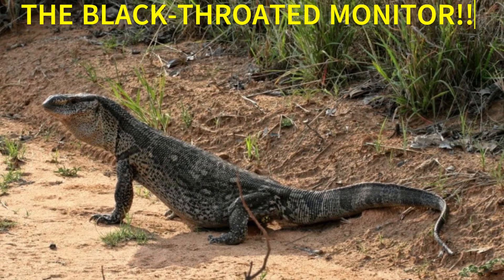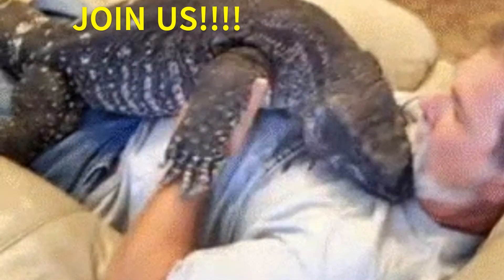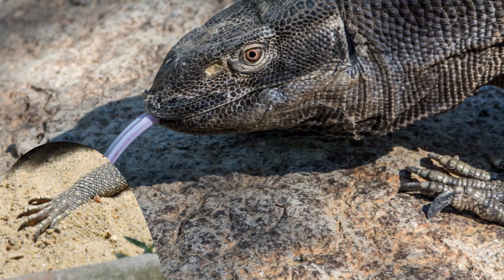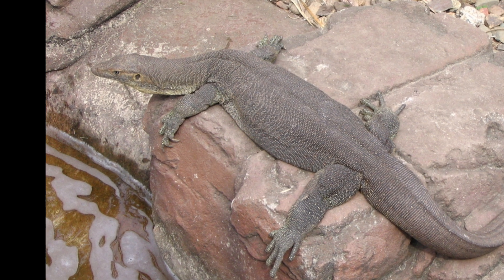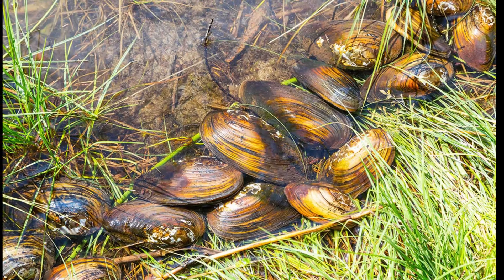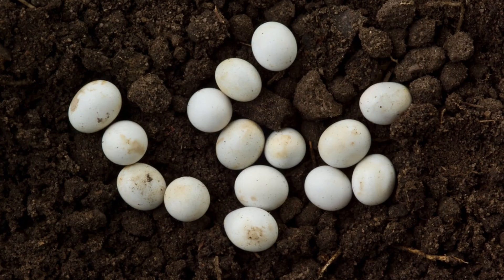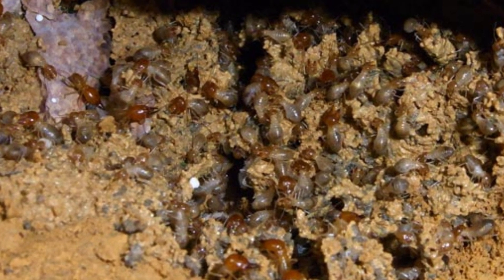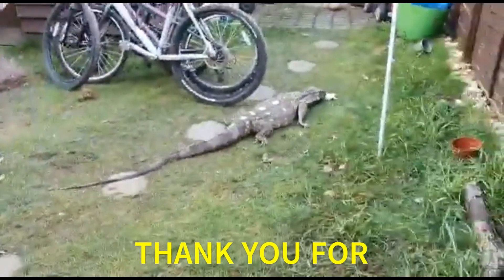THE BLACK THROATED MONITOR!!I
Have you ever heard of the black-throated monitor? This majestic reptile is native to Africa and is sometimes kept as pets!!! What else do you know about them?